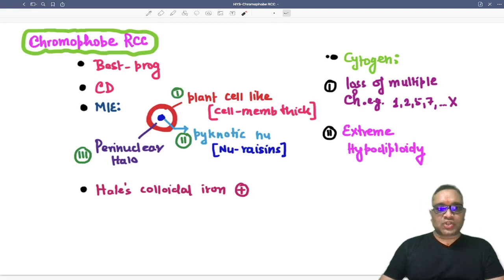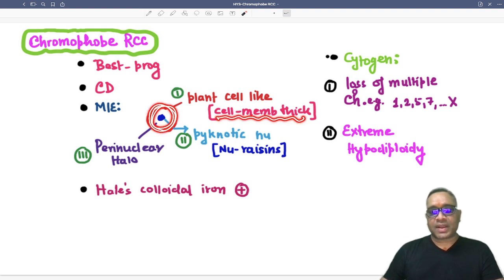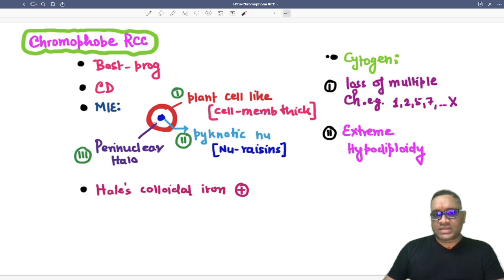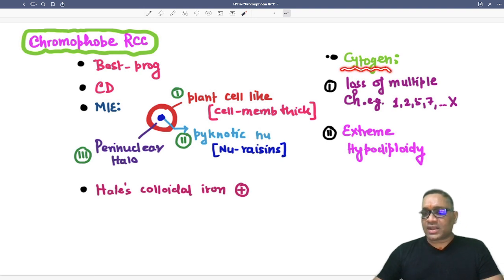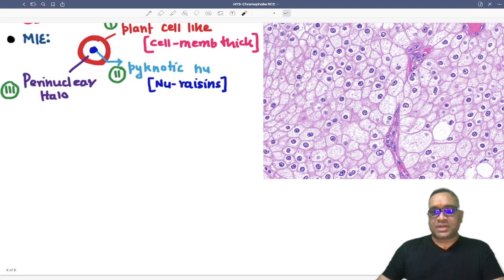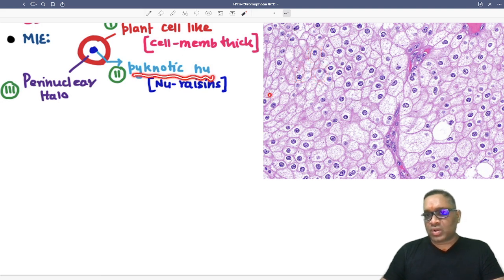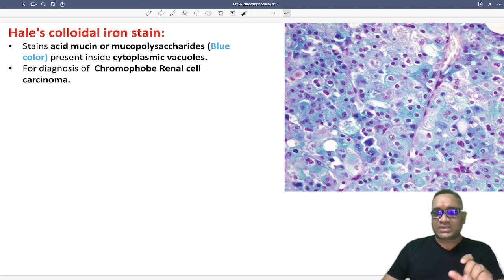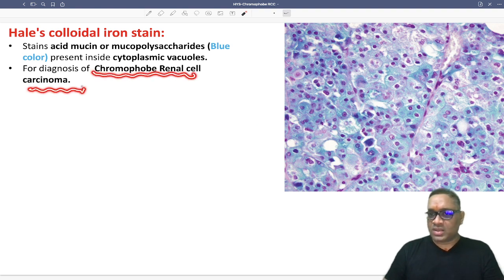High Yielding Shorts-82 (HYS-82):Chromophobe renal cell carcinoma by Dr Devesh Mishra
This High Yielding Shorts (HYS) is about Chromophobe renal cell carcinoma